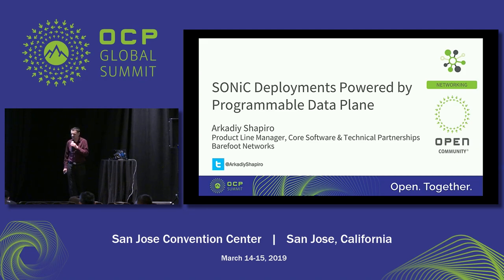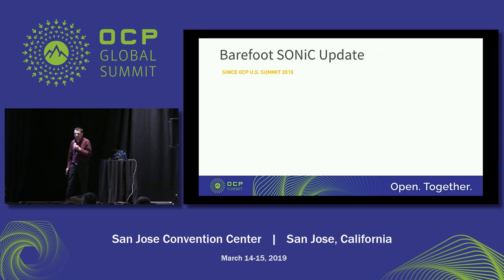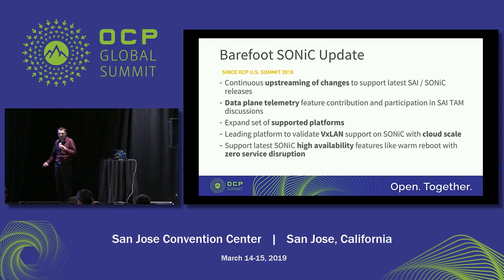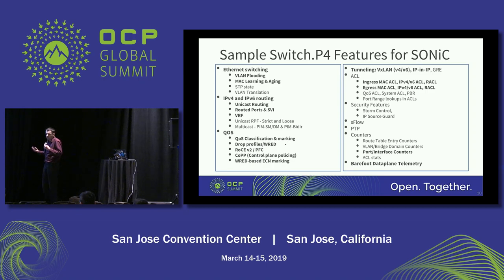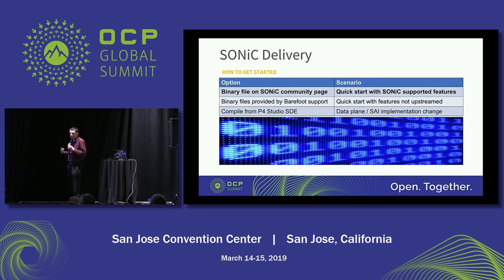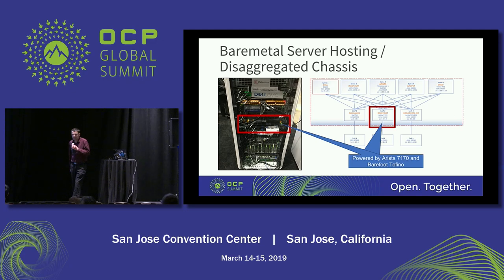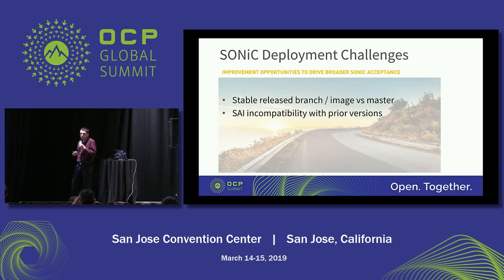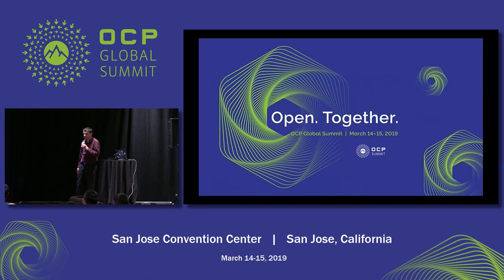OCPSummit19 - EW: SONiC - SONiC Deployments Powered by Programmable Dataplane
Since the initial announcement at 2016 OCP Summit, SONiCs popularity has increased tremendously. An expanded feature set and a diverse set of trials and deployments were made possible through a vibrant open source community. However, the potential of open source networking software such as SONiC has not been fully realized before the introduction of programmable silicon. In this session, we will discuss real world SONiC trials and deployments on top of programmable networking silicon. We will focus on network designs and use-cases around telemetry, distributed storage and scalable tunneling. Presented by Arkadiy Shapiro